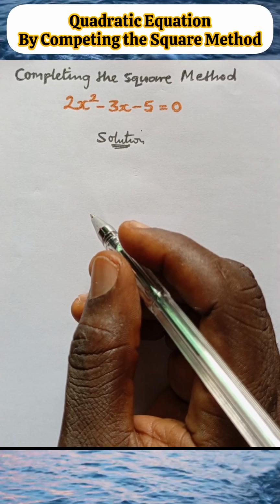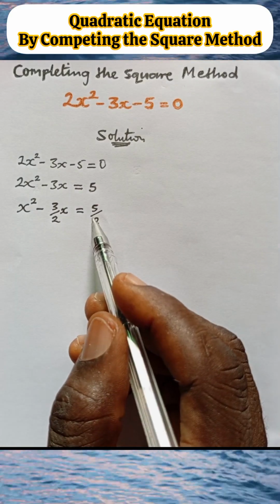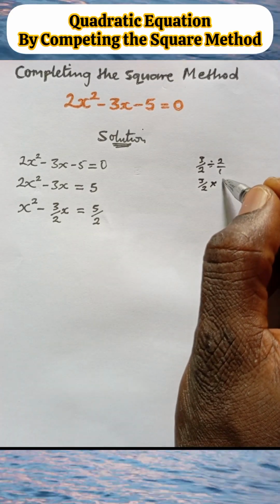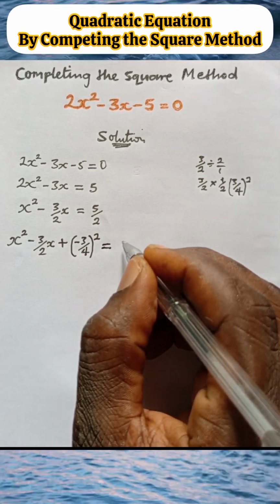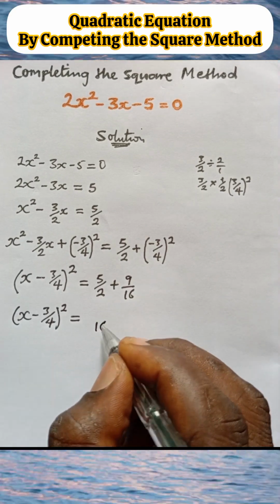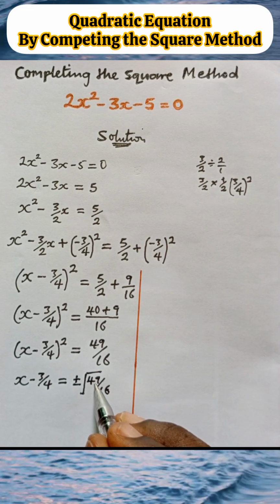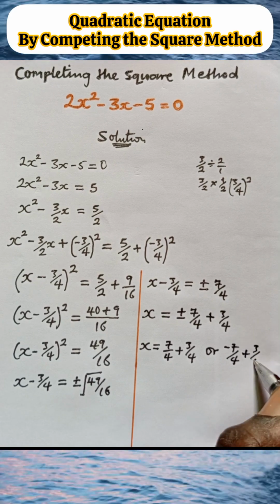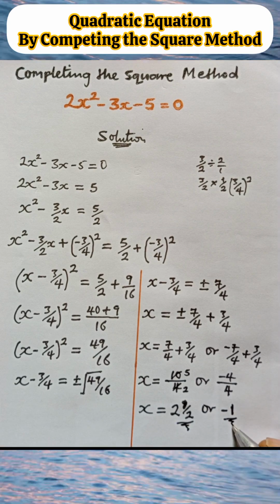Quadratic Equation by Completing the Square Method